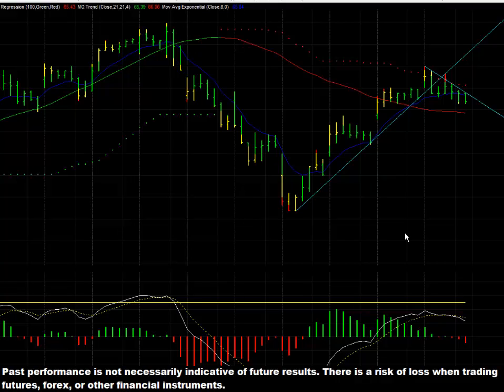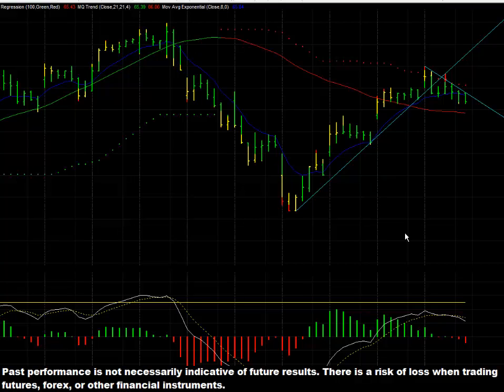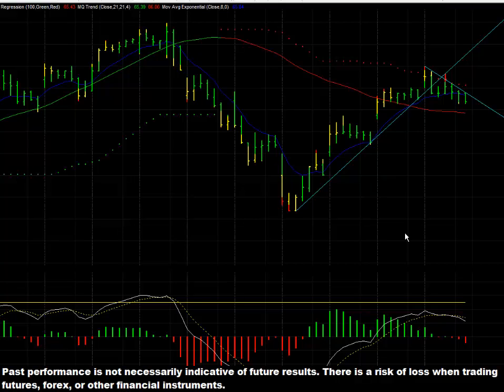Trade of The Day - Equities - June 27, 2013 (test)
discusses the Live Trading Room Trade of the Day that was made utilizing technology from ValueCharts®.  today!